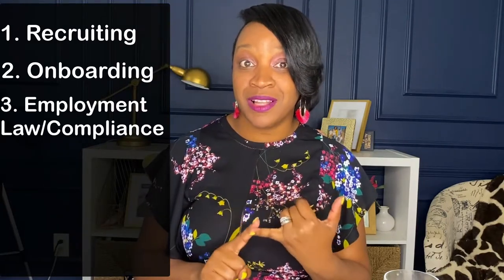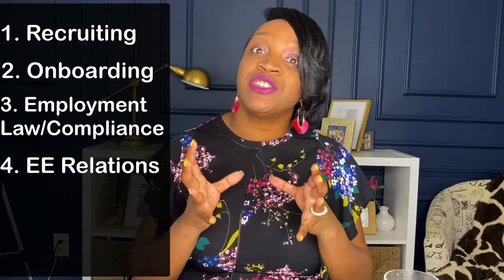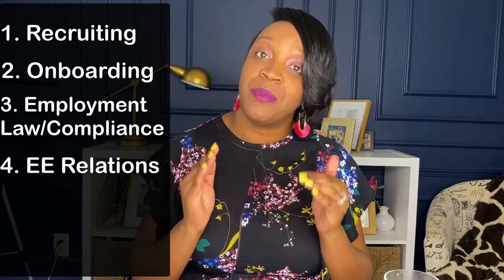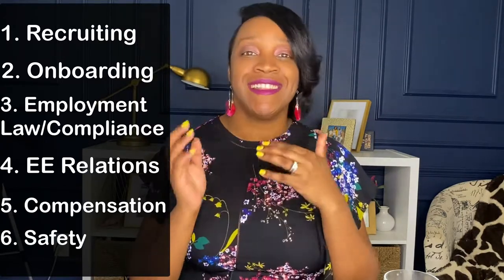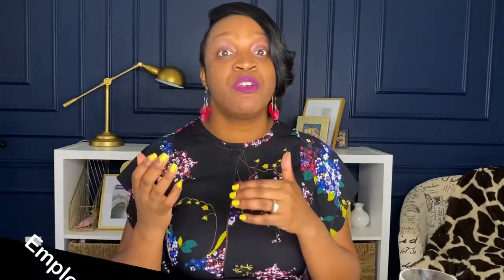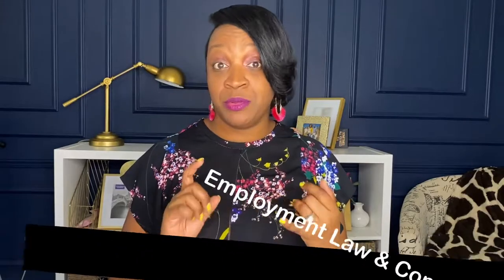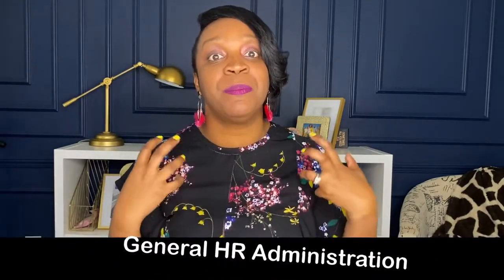How to Start An HR Department | 6 Human Resources Areas for your Small Business | Free HR Checklist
As a Small Business Owner, starting an HR Department can seem like a lot. No worries, I got you covered! Let's get started by discussing 6 Human Resources areas for your small business. Begin to think about how you can incorporate these essentials into your current practice.

- I am passionate about building a personal brand and helping others do the same. This encompasses so many things including finding yourself, your image, what you want to be known for, and what makes you stand out from others in your industry. These are all things of focus for me right now and I am still figuring it out :-)

Camera Iphone 11pro
Beastgrip Cage
Beastgrip 3x Zoom lens
Lighting: Neewer Box Lights
Lighting: Neewer Ring Light

// RAQUEL
I am a Human Resources professional with over 10 years of experience in many HR areas including employee relations, leadership development, process improvement, and performance management.This channel us all about giving HR tips and Career Advice to help you better navigate the professional world and really make an impact.

I am a big fan of Amazon, and many of my links to products/gear are links to those products on Amazon.